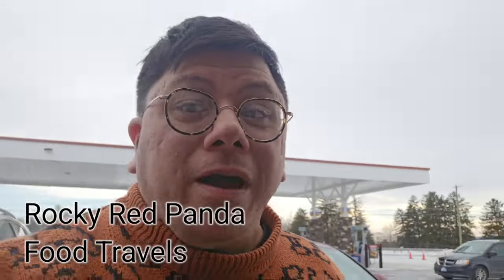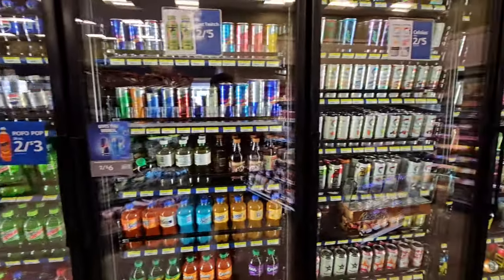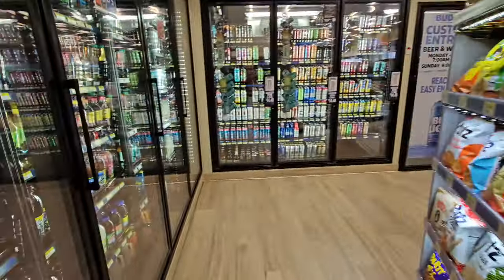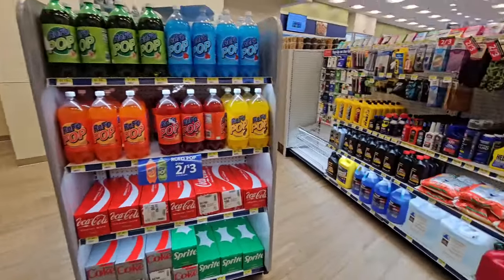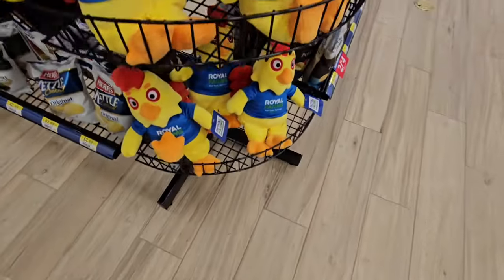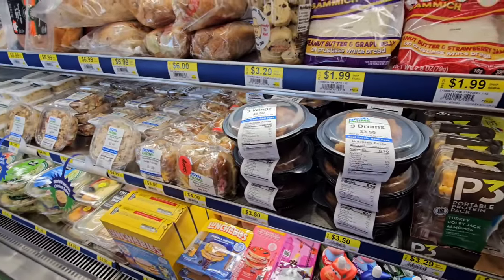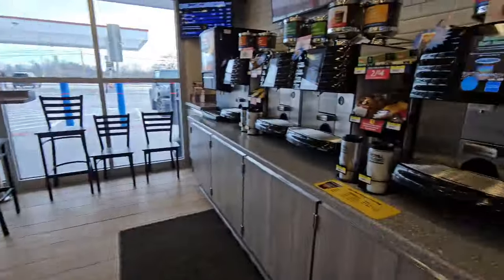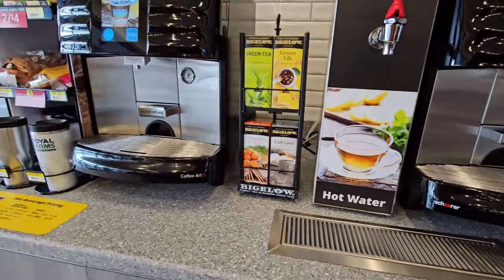Experience the Grand Opening of Royal Farms: A Virtual Tour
PND Studios Food Travels visits the Grand Opening of Royal Farms in Gettysburg.  Let's check out what ROFO has to offer to Adams County.